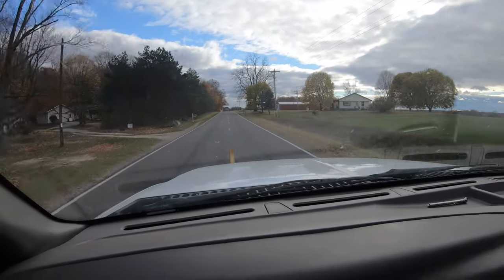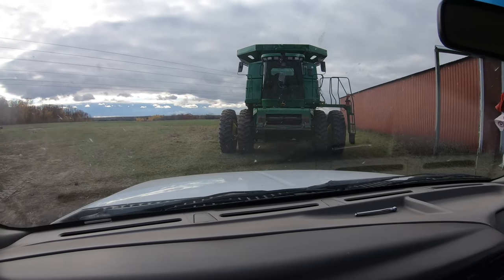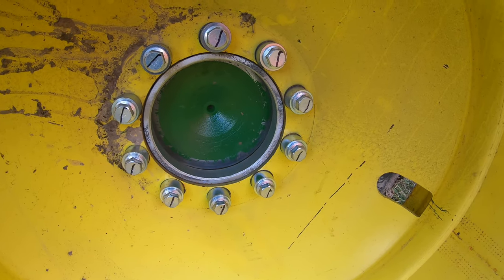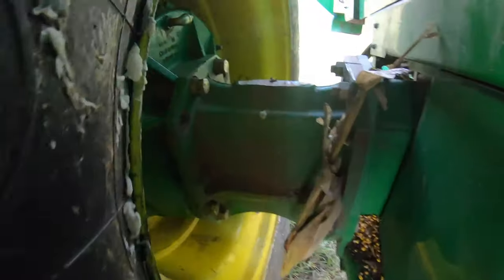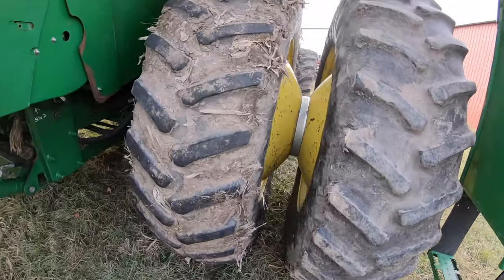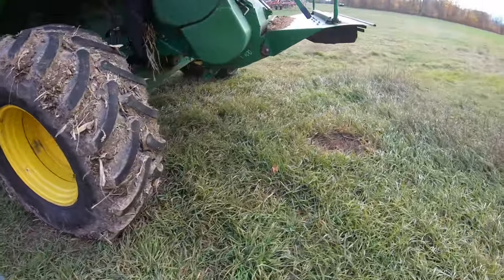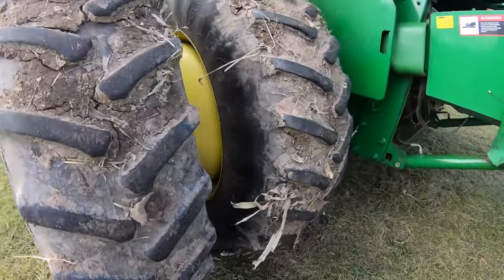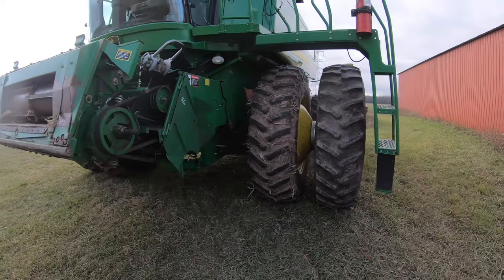The John Deere 9760 STS Combine Is Fixed!!!